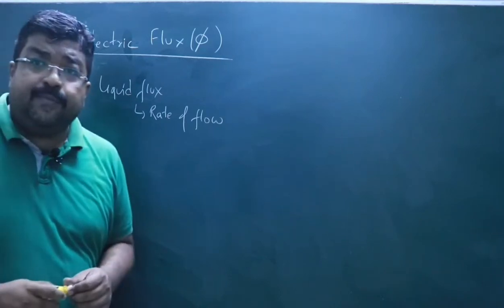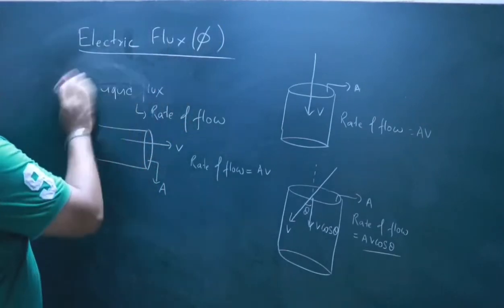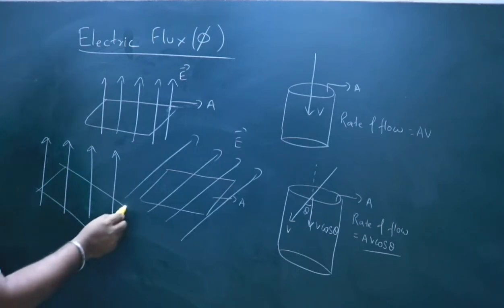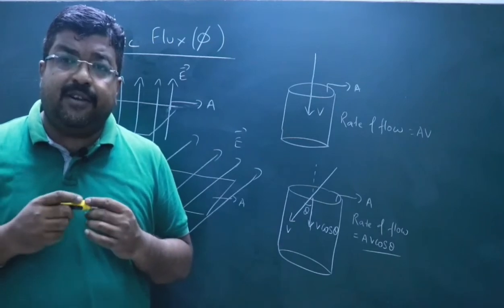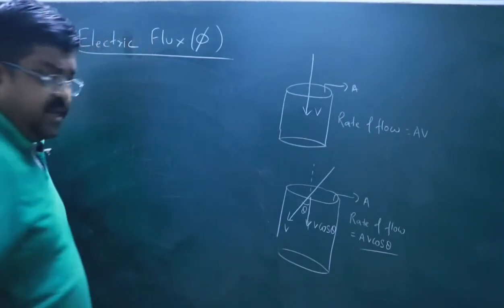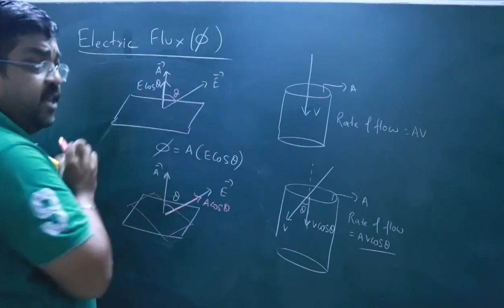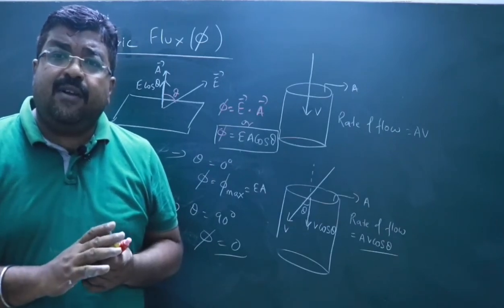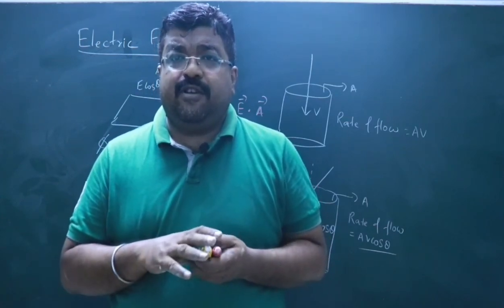Electric Charges and Fields | Electric Flux ( Core Concepts ) | Boards / JEE / NEET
Topic - Electric flux